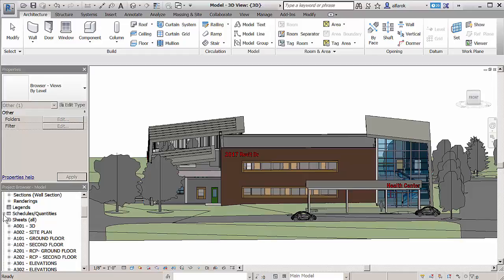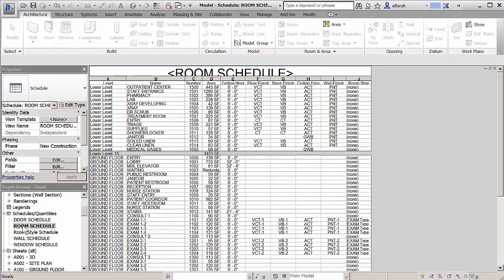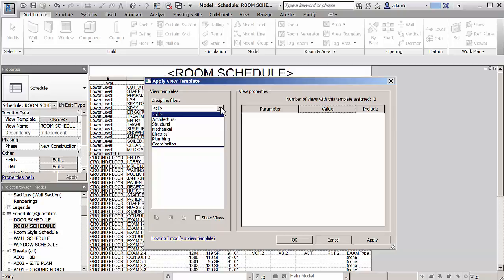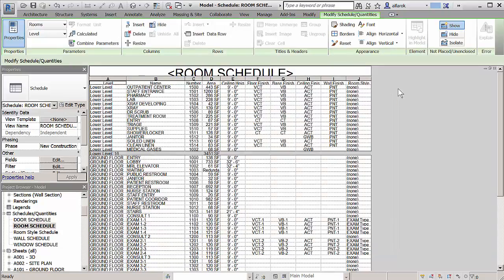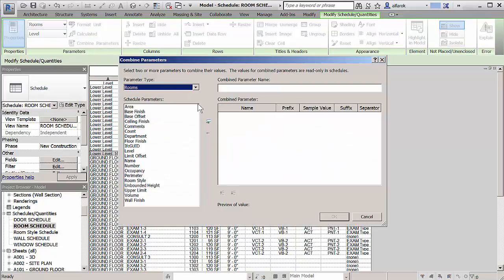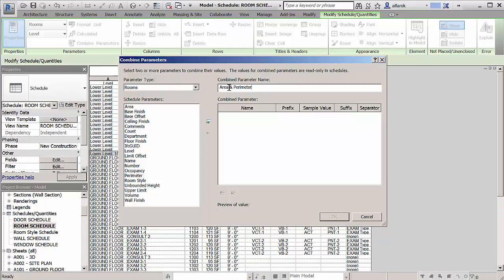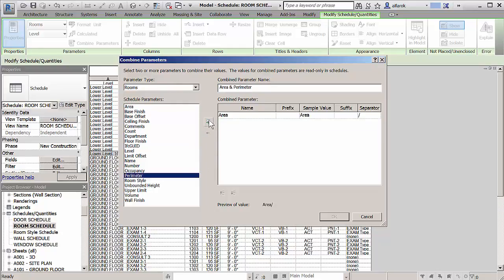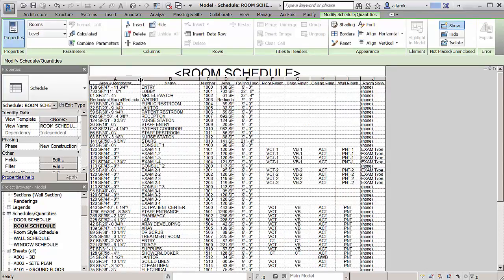Schedule Improvements in Revit 2017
Schedules have been enhanced in a few areas. In order to simplify the reuse of schedules, you can create a schedule view template. Schedule view templates include parameters for Fields, Filter, Sorting/Grouping, Formatting, Appearance, and Phase Filter.